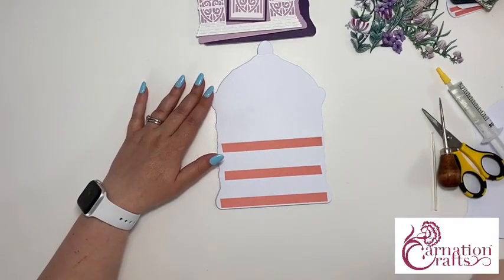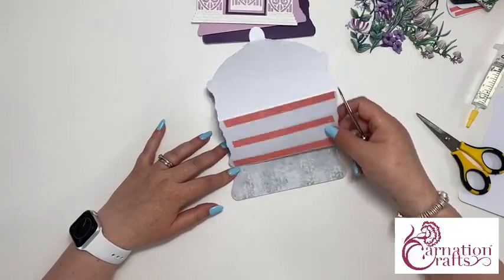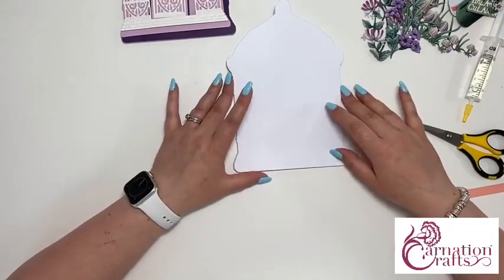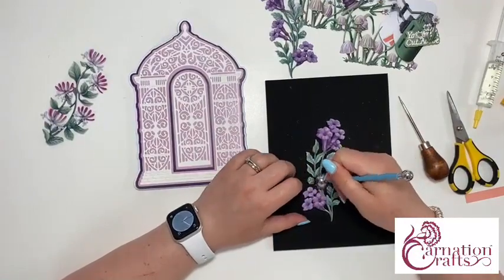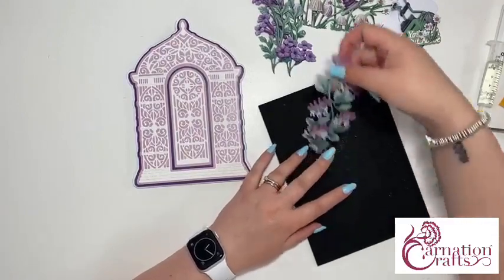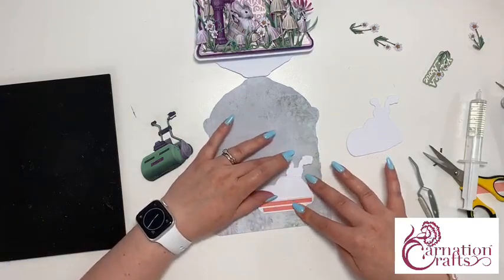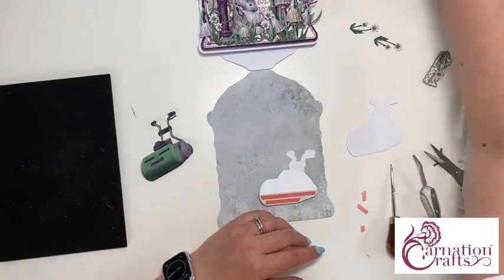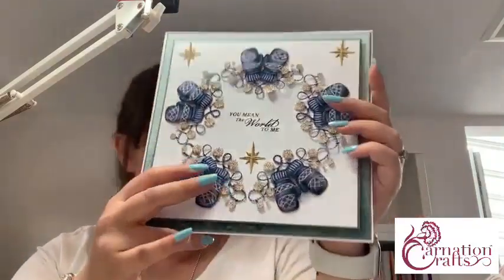Carnation Crafts Dreamhouse Card Shape as an Easel Card 04.06.2021 Peace & Quiet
Facebook Live card tutorial with Brand Ambassador Hannah Oxberry featuring the Peace & Quiet die collection, showing how to create a card using the Dreamhouse card shape.